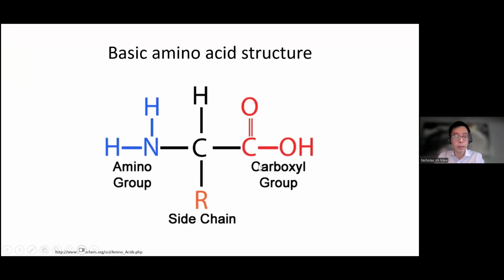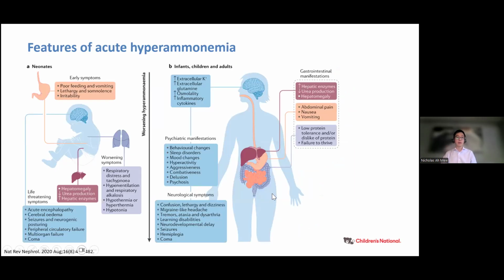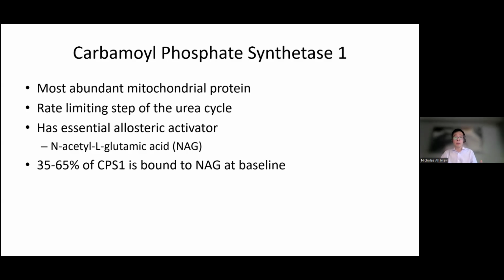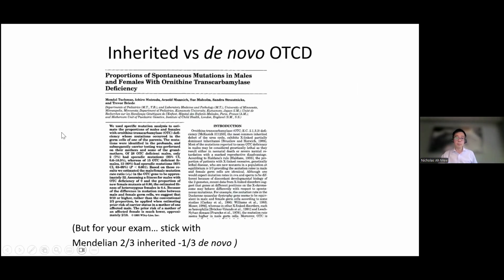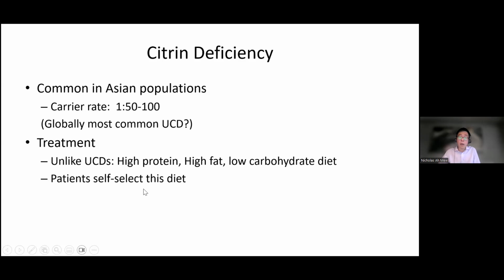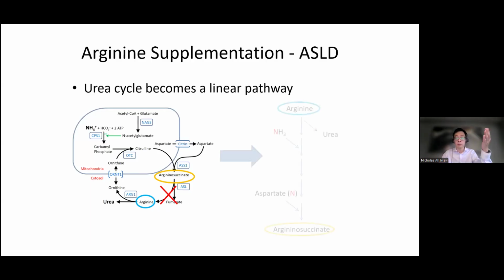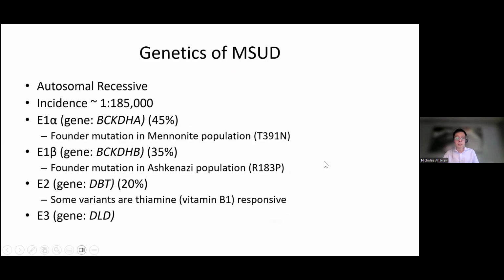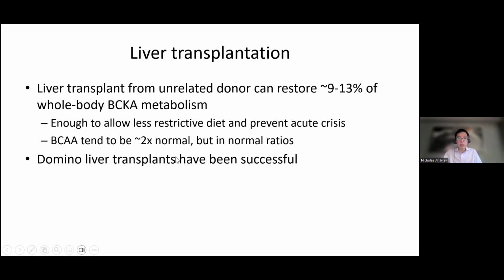8 30 24 AhMew AA3